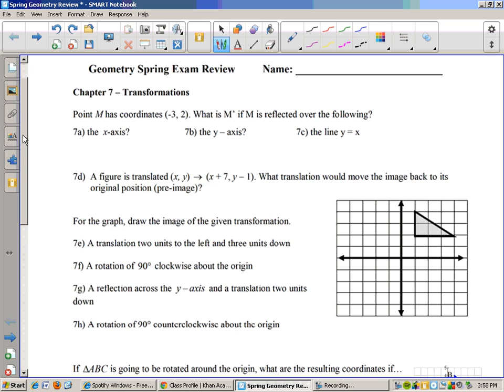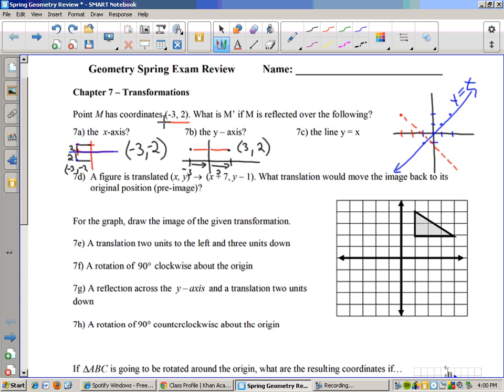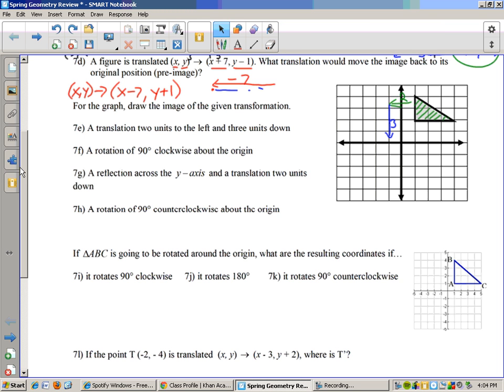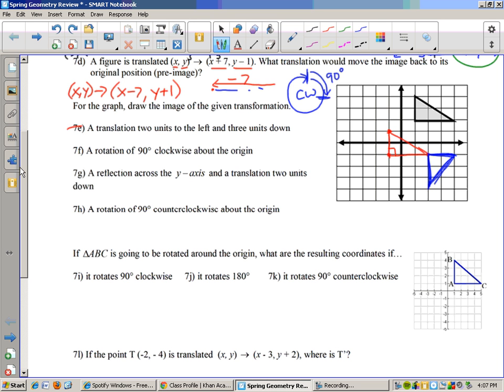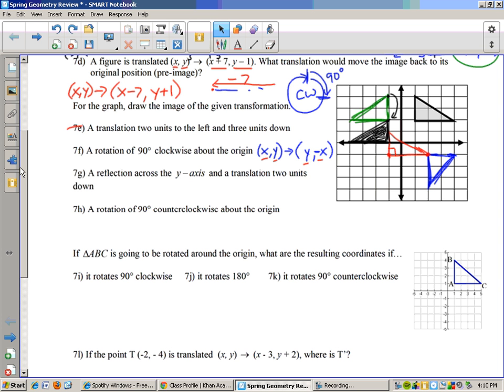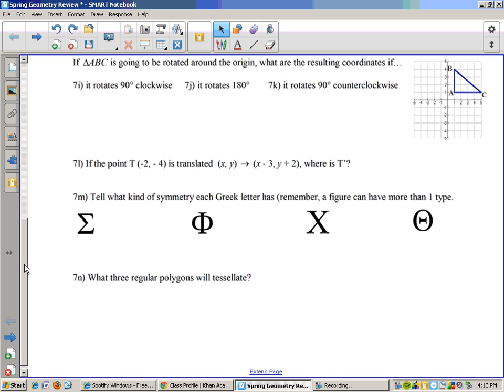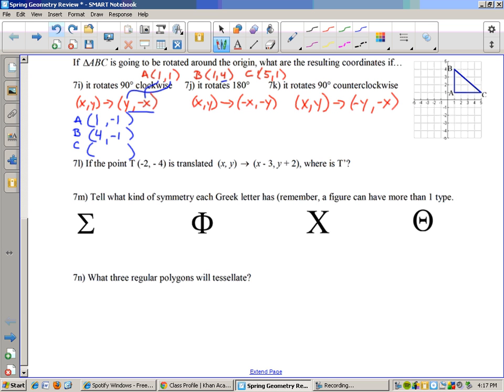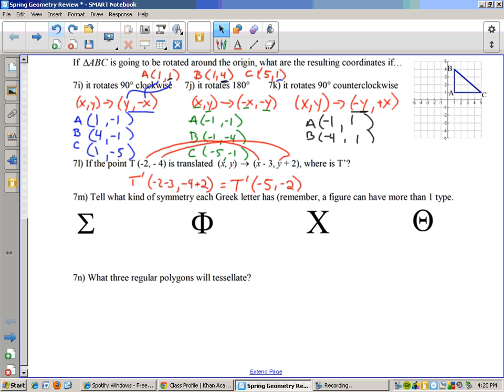Semester Test Review Ch7